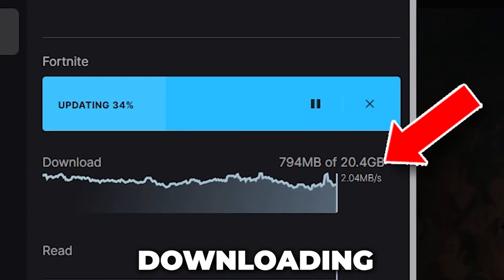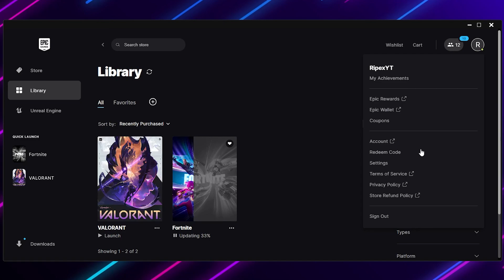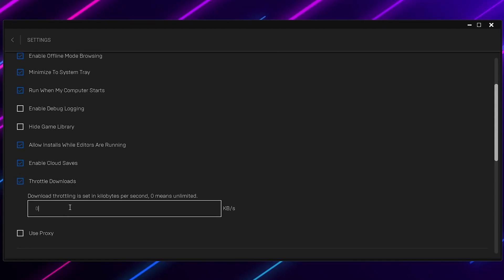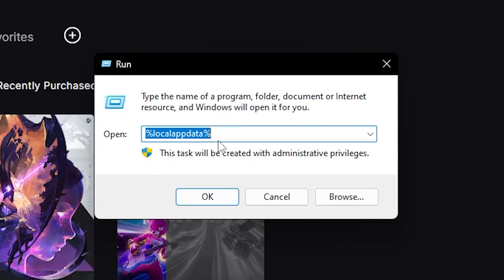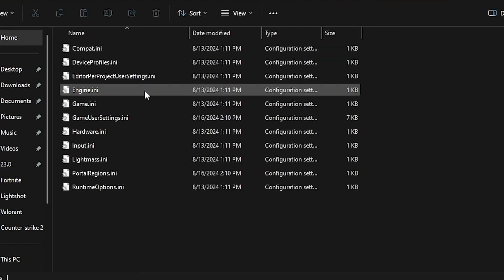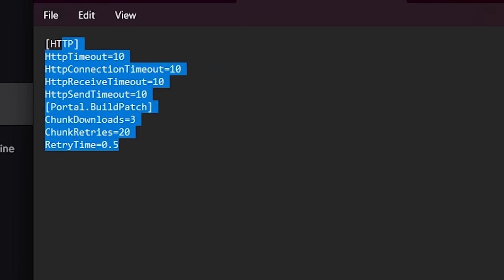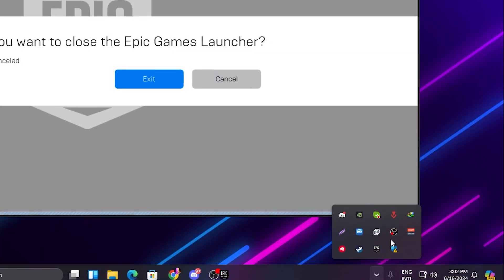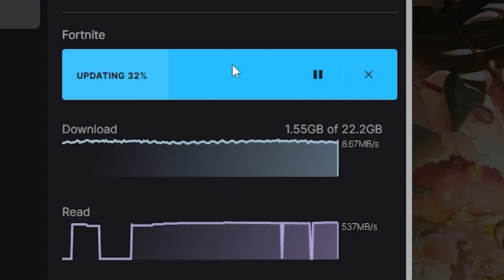🔧EPIC GAMES SLOW DOWNLOAD SPEED FIXED! - 2 SIMPLE FIXES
Fix Epic Games Launcher Download Speed Now! (Epic Games Slow Download Fixed)

Is your Epic Games Launcher download speed slow? Watch this video to learn how to fix Epic Games slow download speed! Don't let slow downloads ruin your gaming experience - fix it now!

[HTTP]
HttpTimeout=10
HttpConnectionTimeout=10
HttpReceiveTimeout=10
HttpSendTimeout=10
[Portal.BuildPatch]
ChunkDownloads=3
ChunkRetries=20
RetryTime=0.5